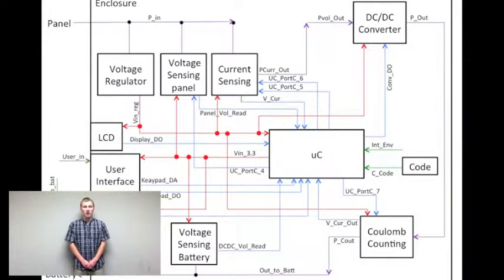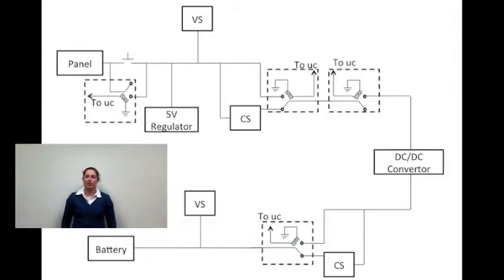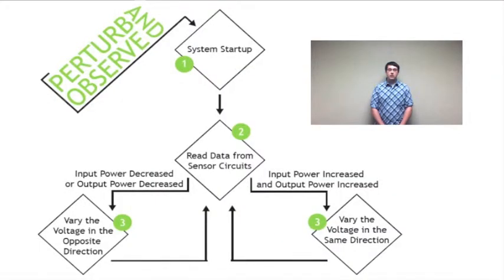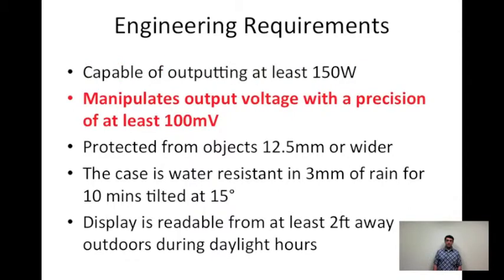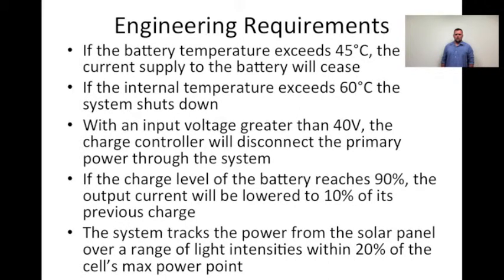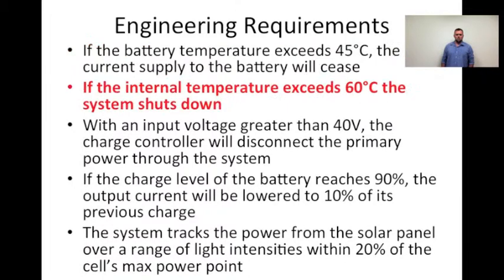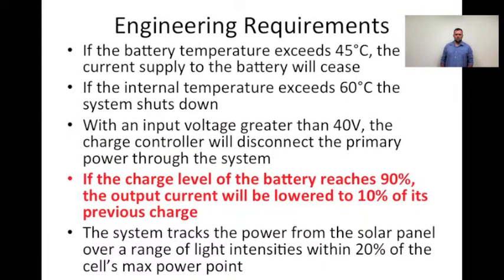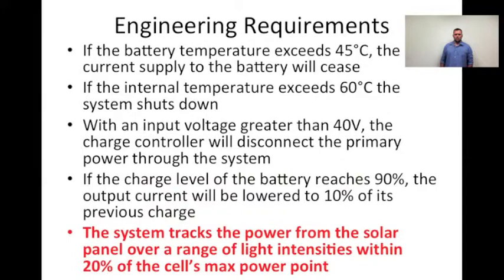ECE443_Final_Presentation_Group_21